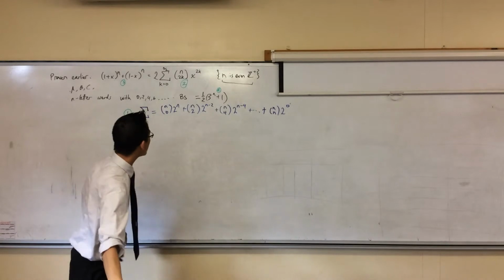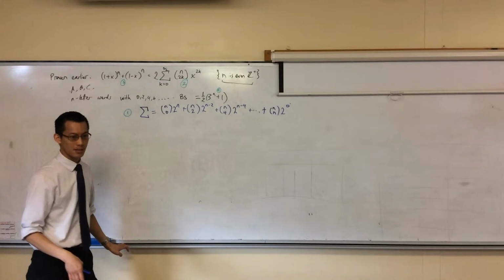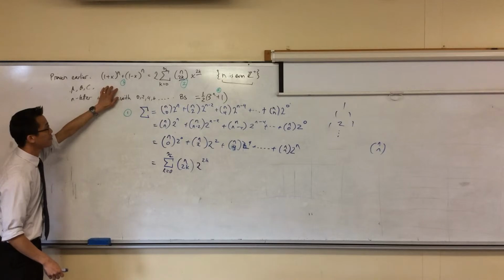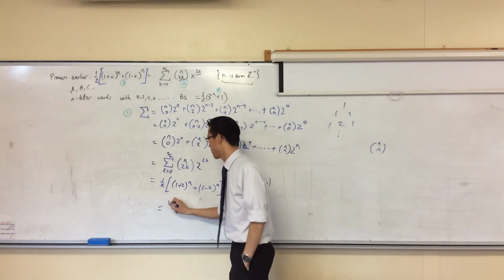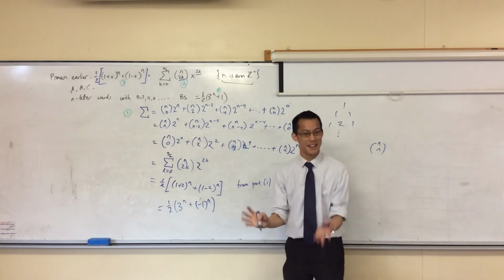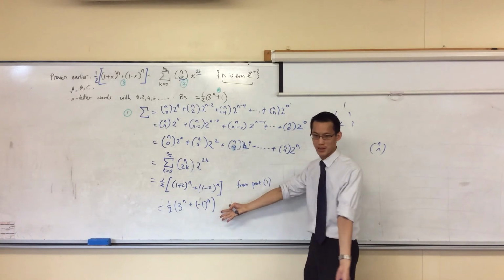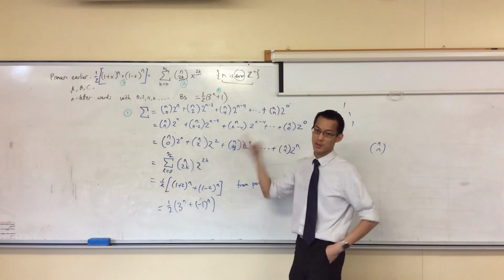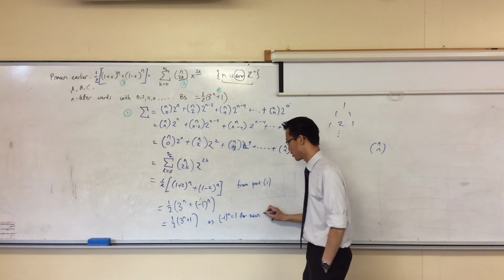Binomial / Permutations & Combinations Proof (2 of 2)